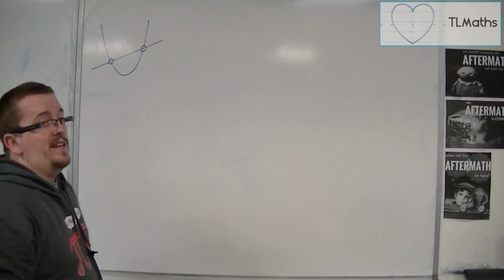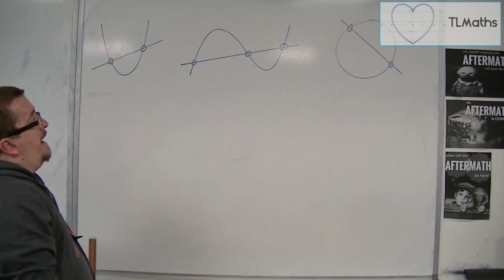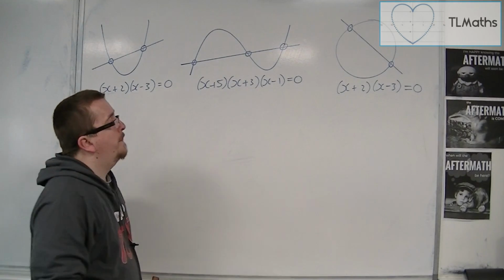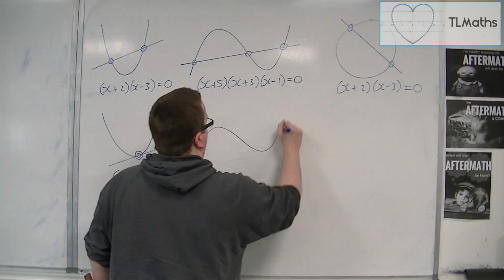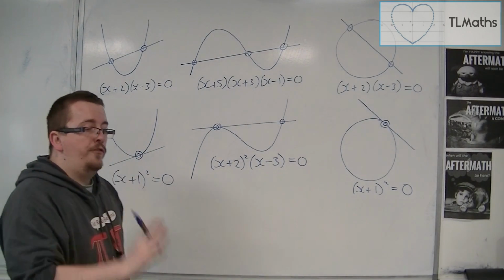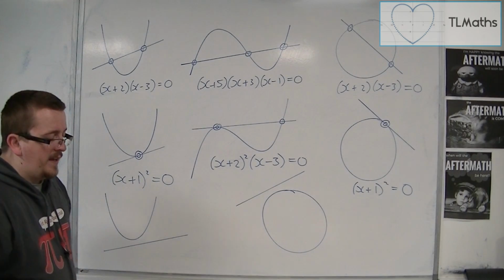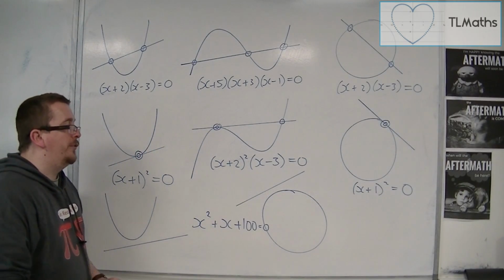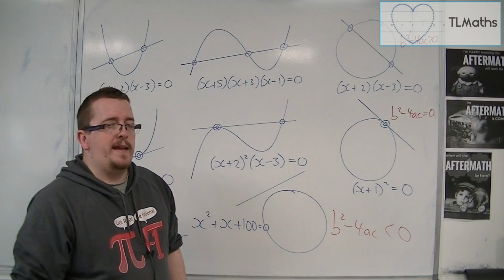OCR MEI Core 1 9.14 The Intersection of a Line and a Curve: Three Situations